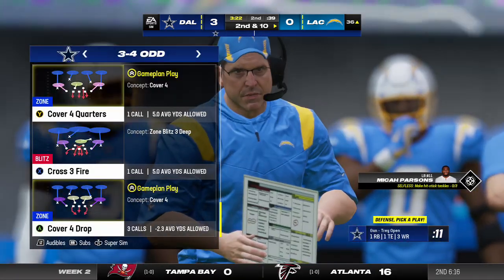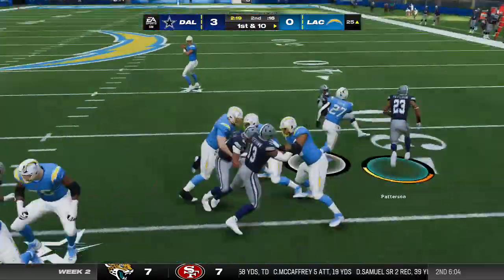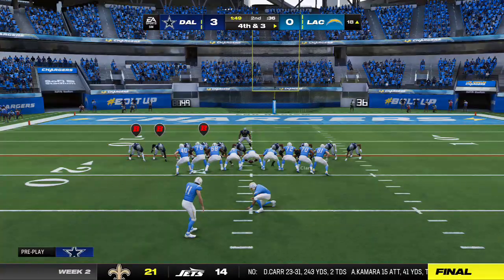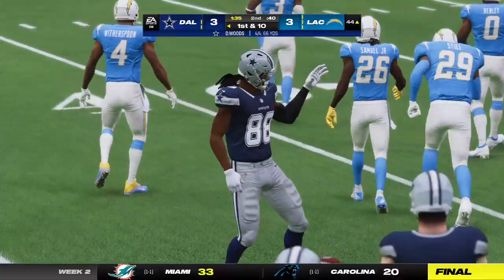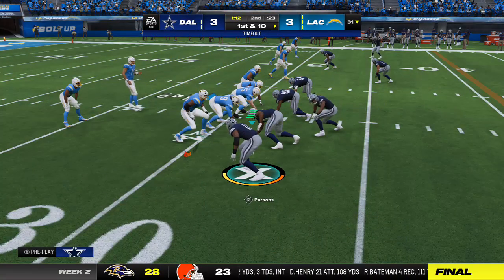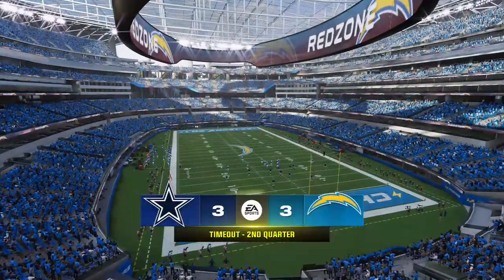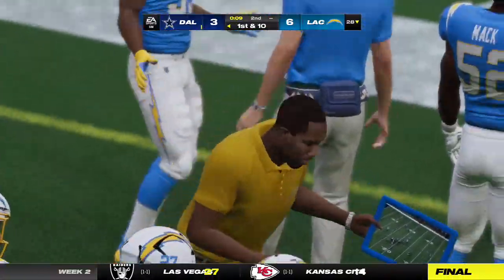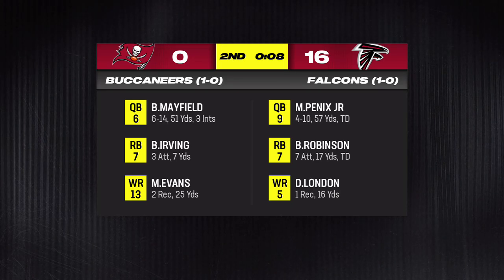Cowboys AT LA Chargers Week 2 Madden 25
Dallas Cowboys Franchise Rebuild Madden 25 @DallasCowboys